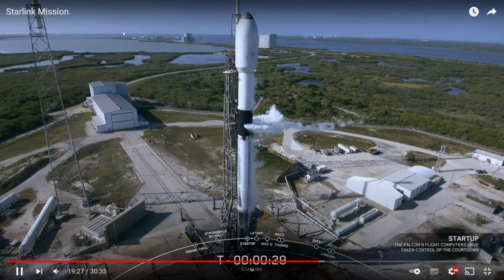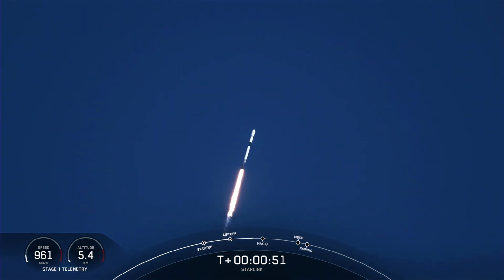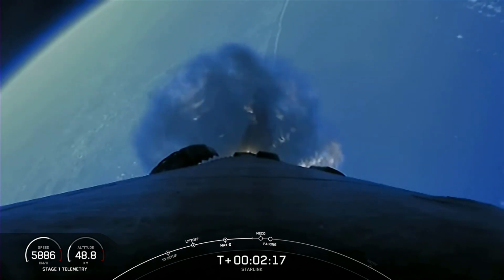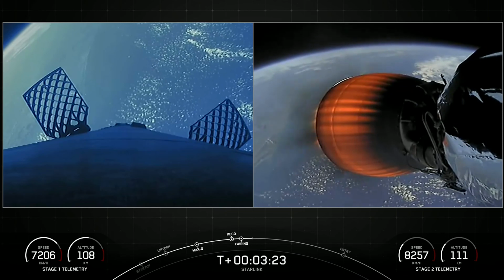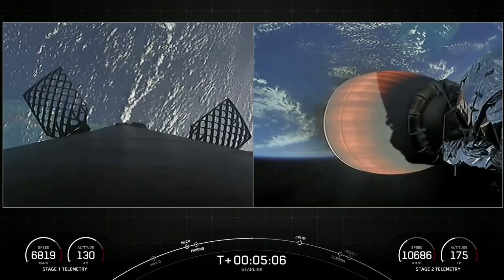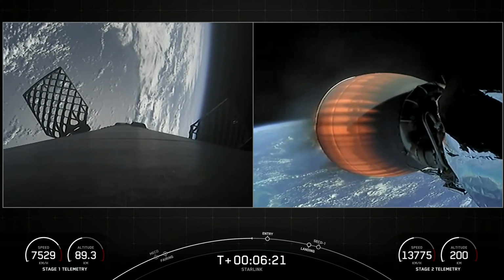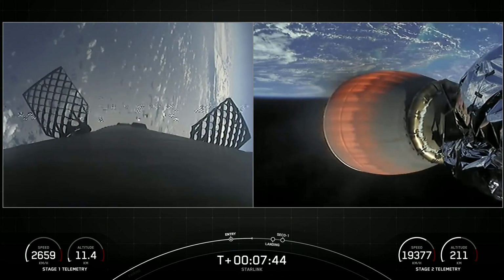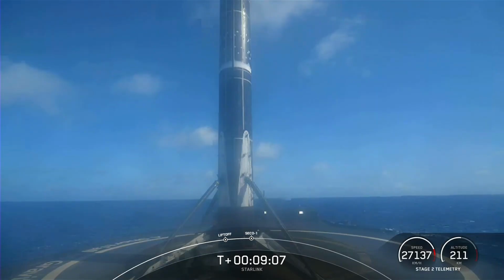Starlink 4-8 Launch on a Falcon 9